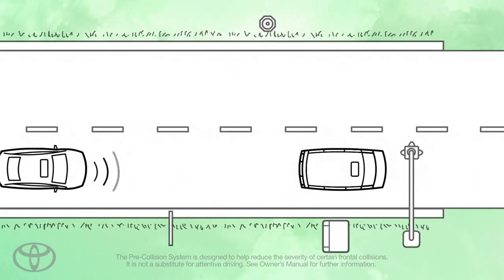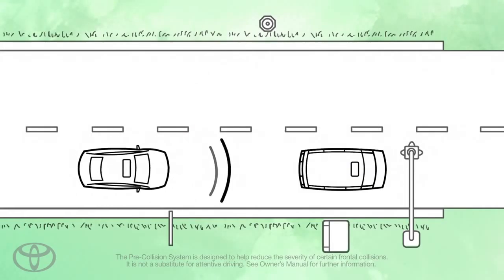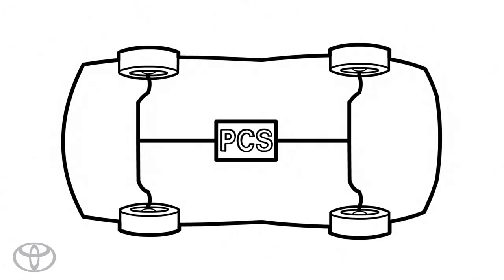Pre Collision System PCS Let's Go Places Safely Toyota